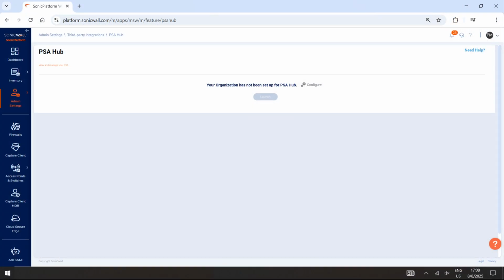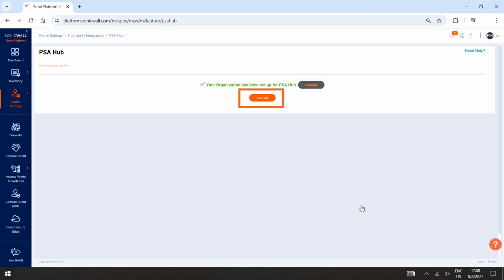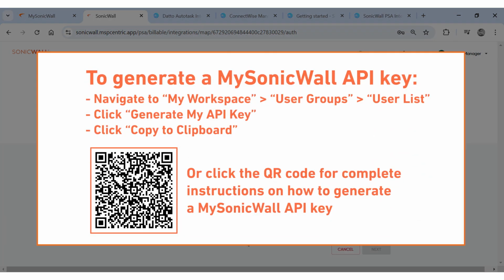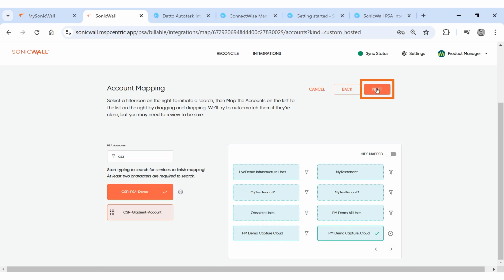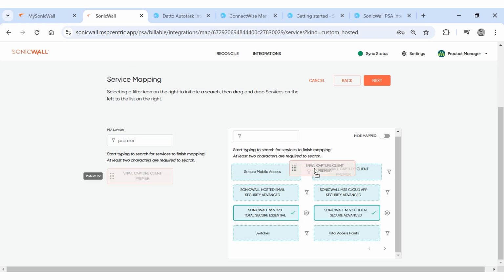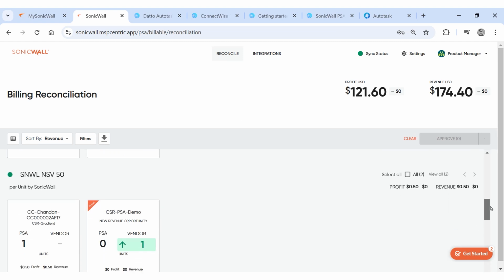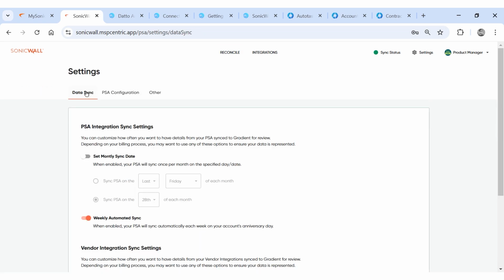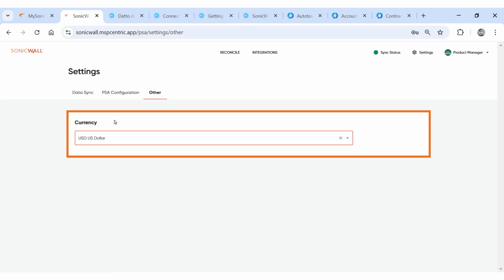How to Use the SonicWall PSA Integration Hub Portal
Managed Service Providers are always looking for ways to streamline operations and enhance customer service, and Professional services automation platforms help MSPs simplify workflows and improve efficiency.

SonicWall's PSA Integrations Hub Portal integrates SonicWall products with a variety of PSA tools, so MSPs can synchronize product information and manage customers from within their PSA.

Powered by MSPCentric, PSA Hub supports Integrations with the ConnectWise Manage, Datto Autotask,  Halo PSA platforms, Kaseya BMS, and Pulseway PSA.

PSA integrations create additions and services for SonicWall monthly-billed products, so MSPs can automate the invoicing and billing of security services.

The integrations also let MSPs choose which of their product catalogues they want to map services to, and help with Inventory and documentation - through the creation configurations and assets for SonicWall Network devices.

PSA Hub is available to Secure-First partner admin and super admin accounts only, and is limited to one instance per company. Create a customer support case if you don’t have the PSA option in your Account.